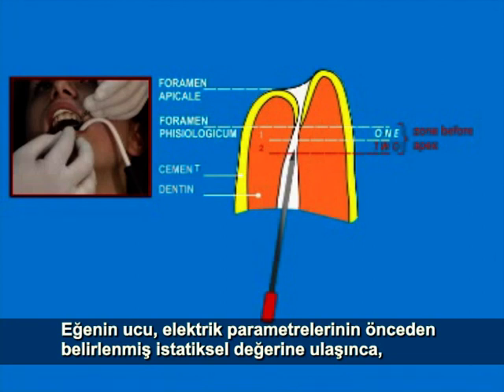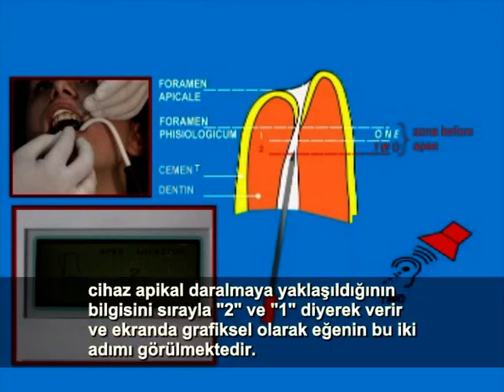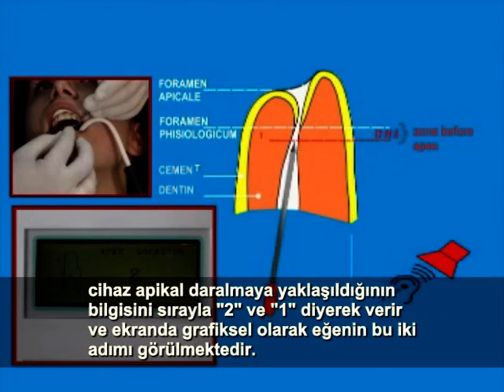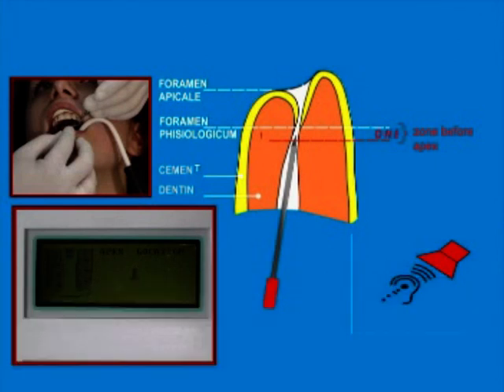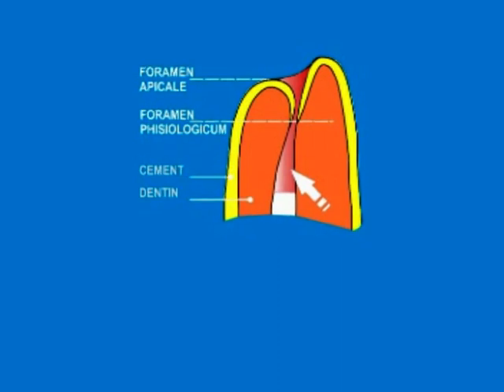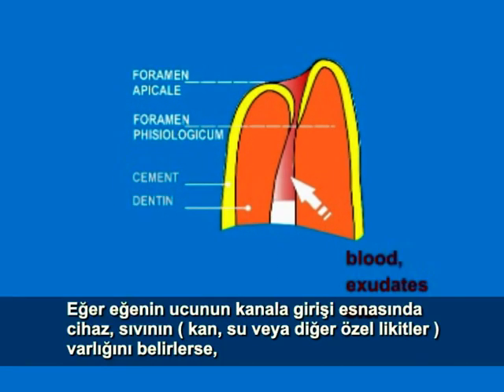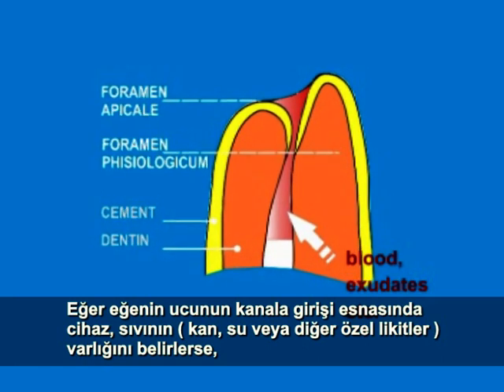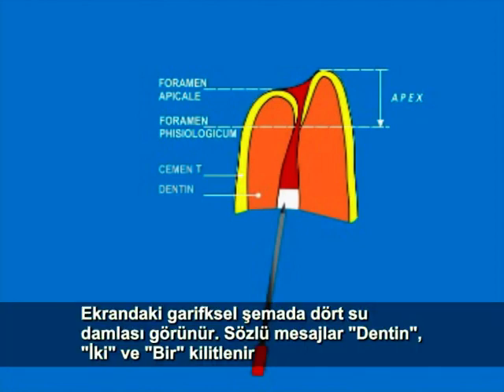Optica Laser Turkey - Adaptive Apex Locator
Apeks bulucu, endodonti tedavisinde bir kök kanalının çalışma uzunluğunu ölçmek için kullanılan elektronik bir cihazdır. Yöntem, bukkal mukozaya yerleştirilen pasif elektrot ile oyucu ucu arasındaki, bir kök kanalına nüfuz eden elektriksel empedans ölçümüne dayanır.

    Adapte Apex Locator, geliştirilmiş en son (VI. Nesil) jenerasyondur. Kullanımı kolaydır ve son derece güvenilir ölçüm yapmaktadır. Cihazda, dünyada ilk olarak yeni jenerasyon, yani “adapte olan apeks ölçer’’ olarak adlandırılan apeks ölçer bulunmaktadır.

    Bu tip apeks ölçerlerde, eğenin ucu kök kanalına girince cihaz, kanalın nemlilik derecesini belirlemek için ön hesaplama yapar ve sonucuna bağlı olarak ölçüm yöntemini kuru veya nemli ortama göre adapte eder. Böylelikle, kanalın ortamından etkilenmez; kuru, nemli, kanlı, enfekte kanallarda da doğru ölçüm verir.

    Cihazın üzerindeki dijital ekrandan kanalın neresine gelindiği takip edilebildiği gibi, sözlü uyarıda bulunmakta ve eğenin bulunduğu yeri bildirmektedir. Bu da hekimin cihazın ekranına sık sık bakma gerekliliğini ortadan kaldırarak, dikkatini hastanın üzerinde yoğunlaştırmasını sağlar. Cihaz herhangi bir endodontik anguldruvaya da bağlanabilir. Bu sayede genişletme esnasında da kanalın yerini belirleme olanağı sağlar.